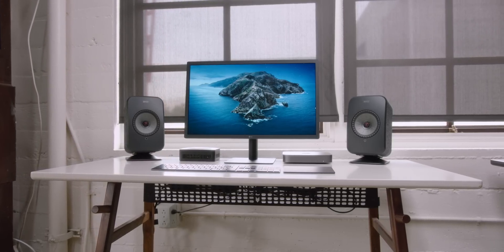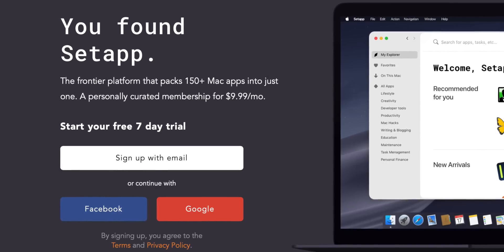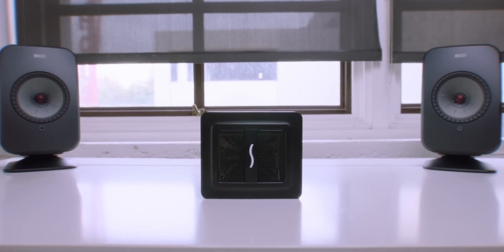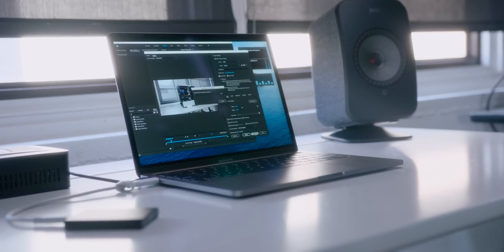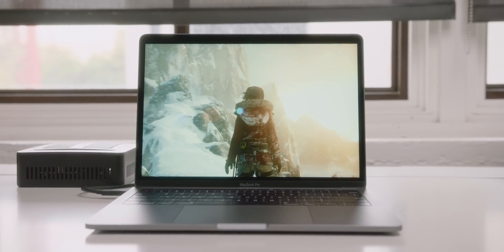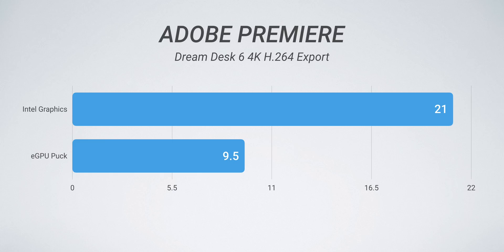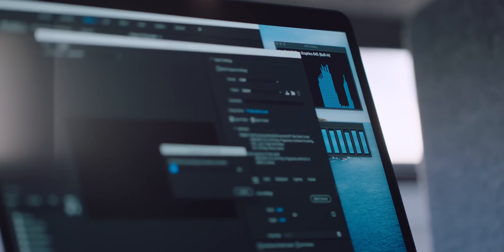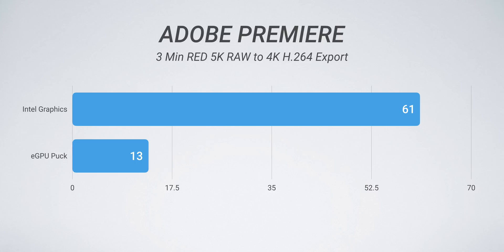How to Make Your Mac Faster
The Sonnet Breakaway Puck (eGPU) transformed the 2019 13 inch MacBook Pro with performance gains of up to 3 times in gaming, adobe premiere & Final Cut Pro X.

Amazon link supports the channel!